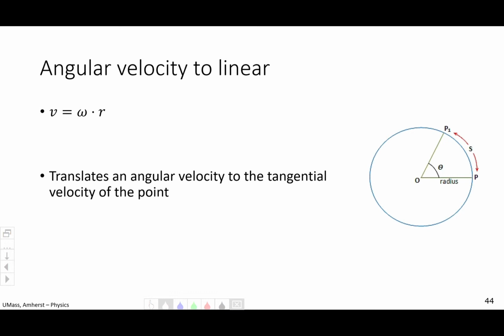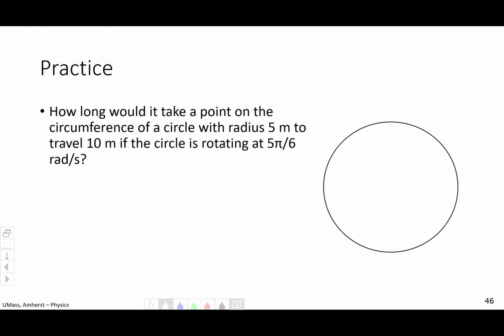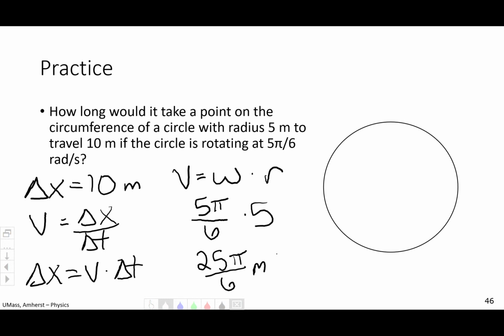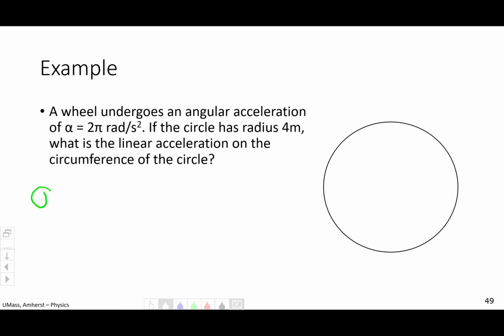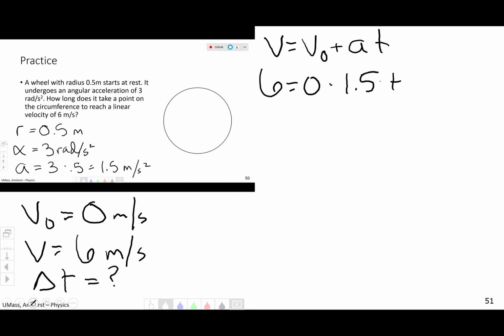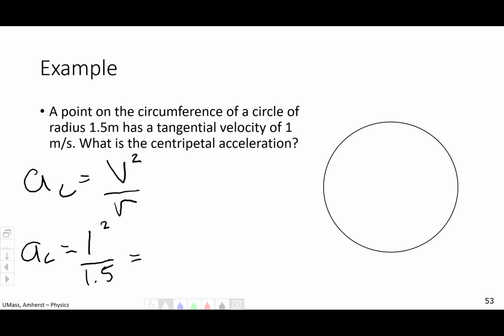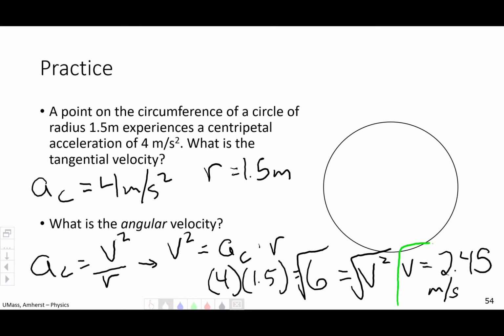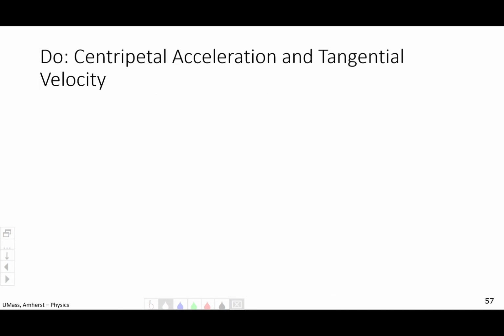Introduction to Rotation Part 2